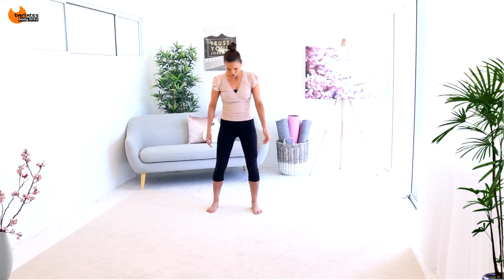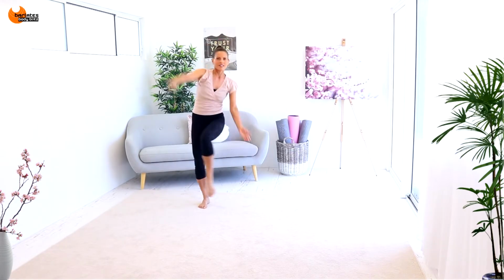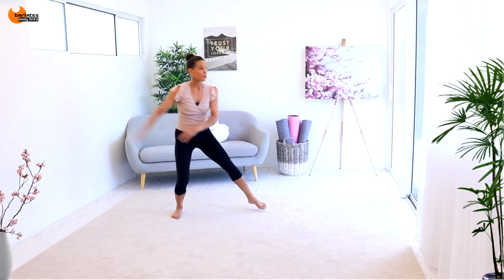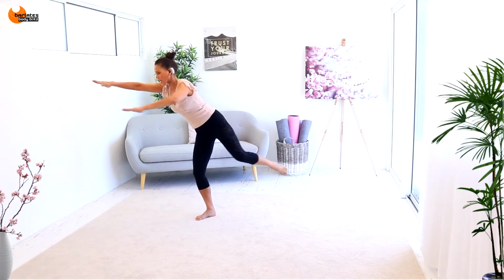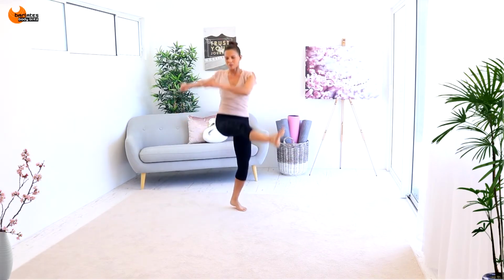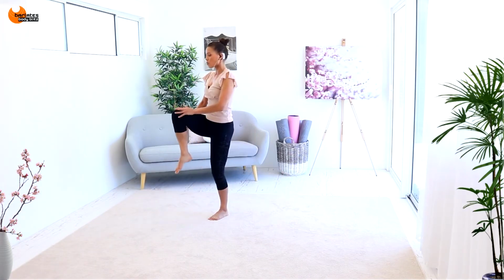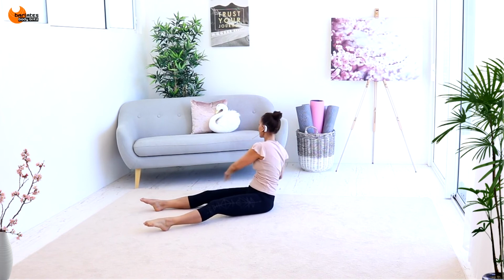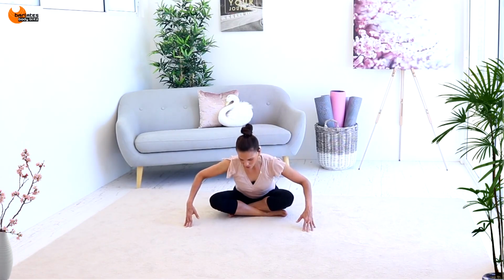Stretch Sculpt Dance Fusion Workout - BARLATES BODY BLITZ Feel Good Cardio Stretch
Welcome to the Feel Good Series, a series of 4 workouts that will strengthen and lengthen your entire body. You will use your own body weight with fluid, dance like movements in unique combinations to keep your mind and body engaged. These workouts are gentle, but effective. They are low impact and joint friendly, but will definitely still leave you feeling thoroughly workout out.

Feel Good Cardio Stretch is a flowing dynamic stretch routine with gentle cardio and some light sculpting. You will start with some flowing arm and leg variations to heat up the body, move to a plie and oblique series which will also challenge your balance, then you will see some lunge variations with leg pulls and wood chops, leg sweeps with floating legs and an up and down stretch to extension series. Finally with some deep stretches and abs exercises.

Fitness level: All levels
Equipment: none
Length: 36 mins

To watch the clips of the workouts that are available on demand to date, go to the following link: